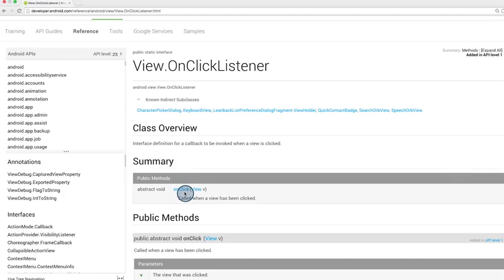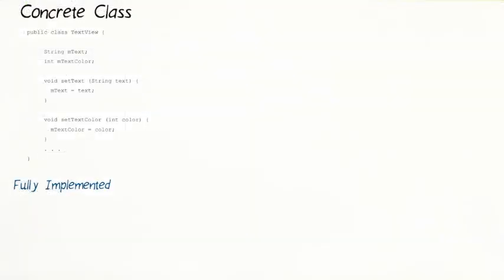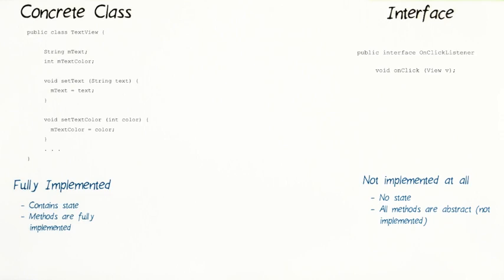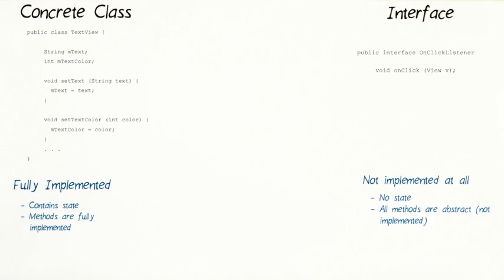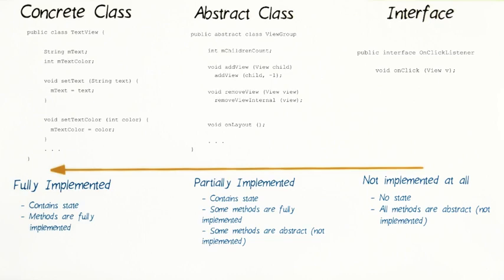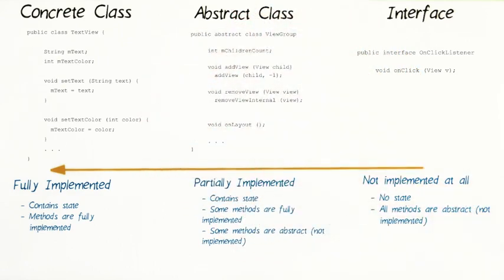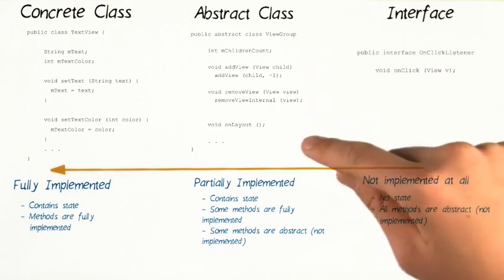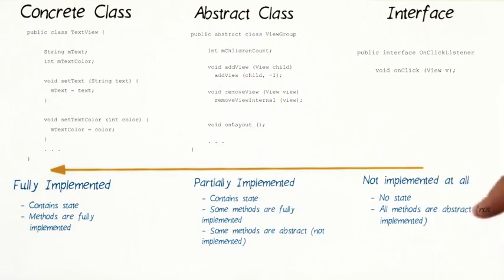20 What is an Interface